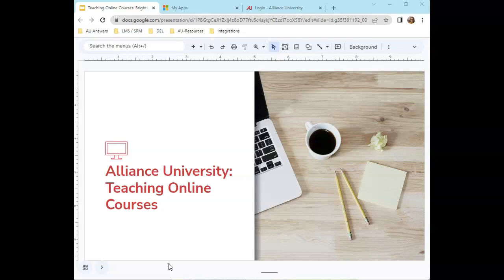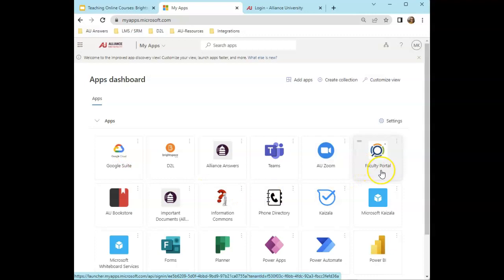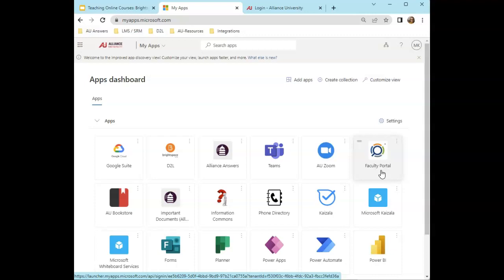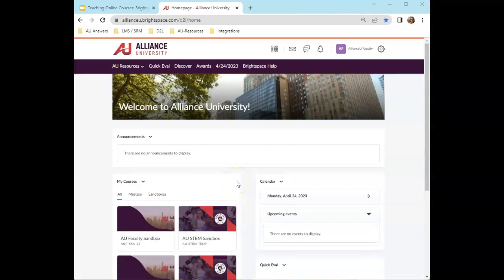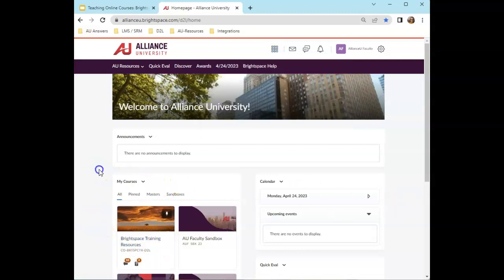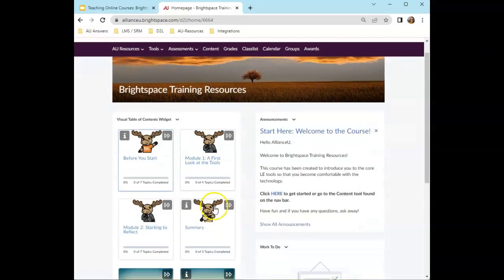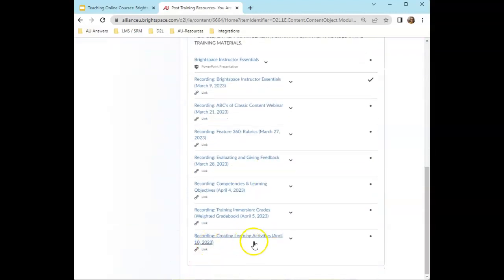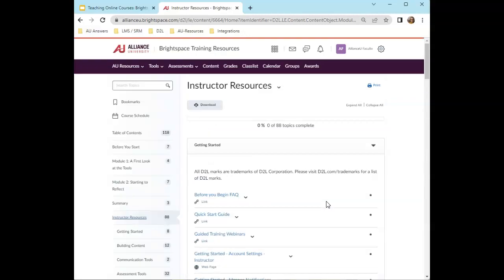Training: Part 1